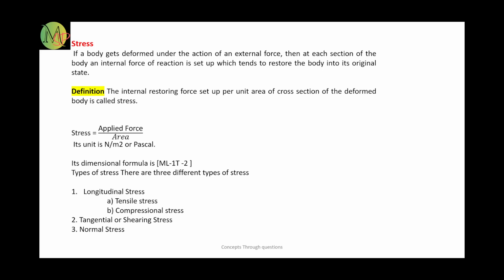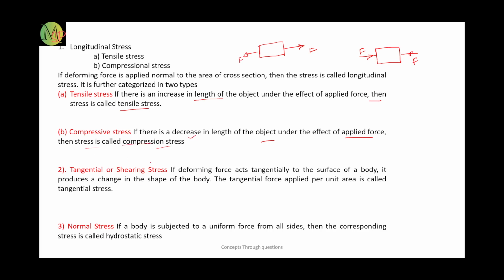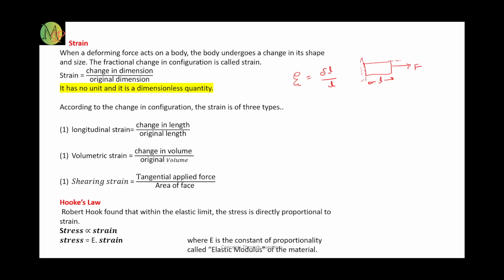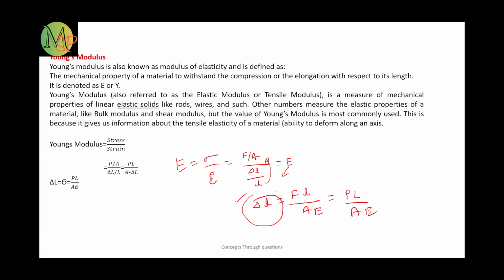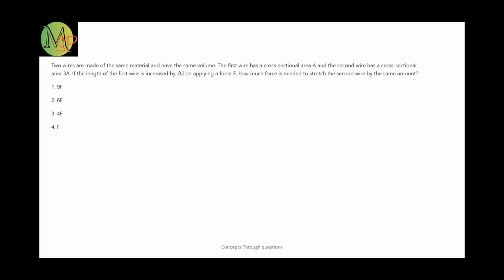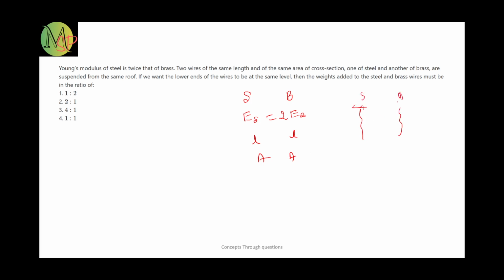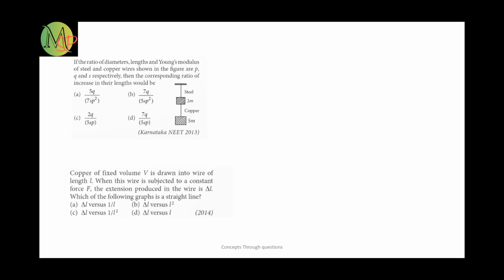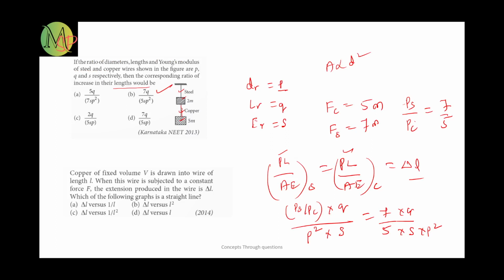Mechanical Properties of Solids NEET, JEE Part 1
Concepts Through  Questions...